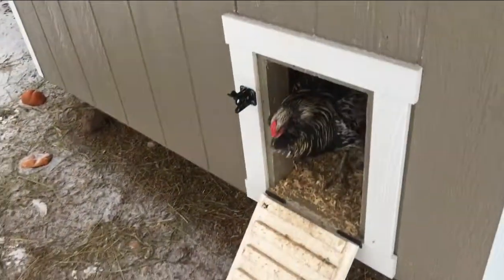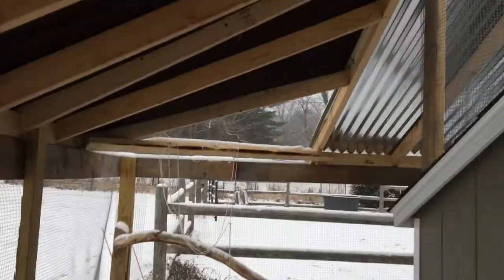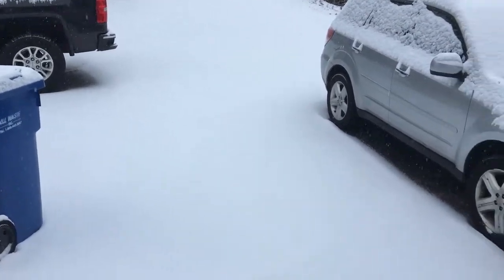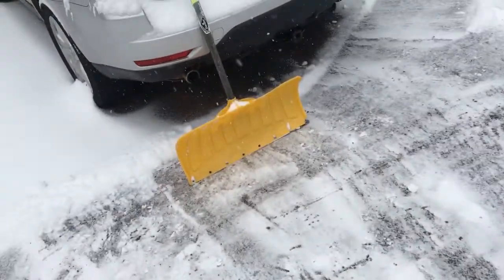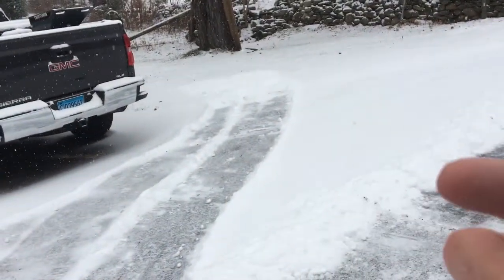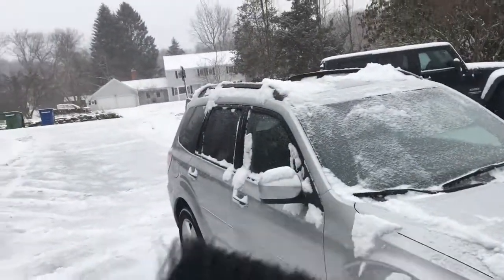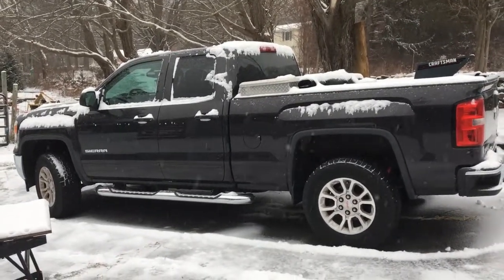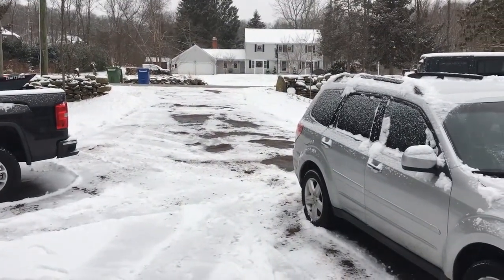Goodale Farm: Chicken update and snow removal basics